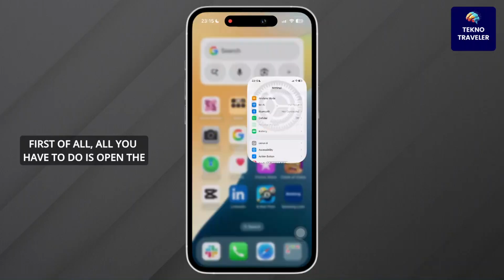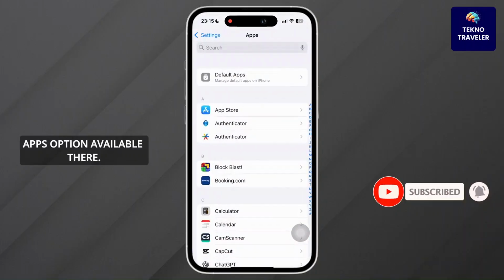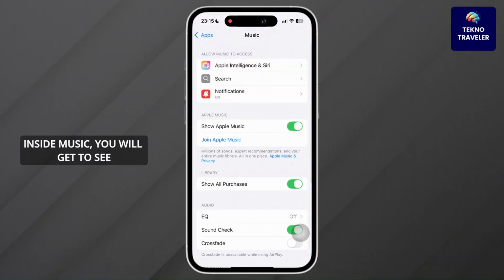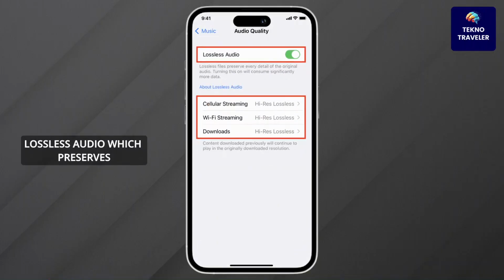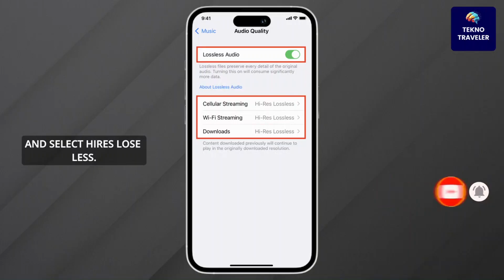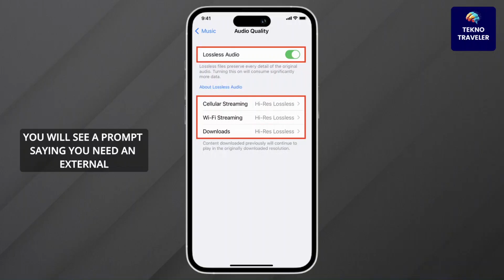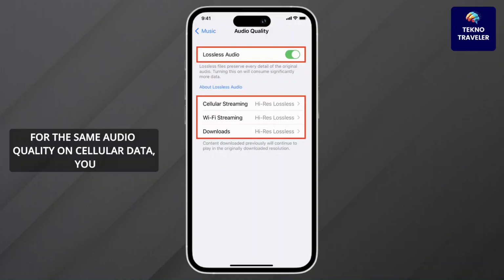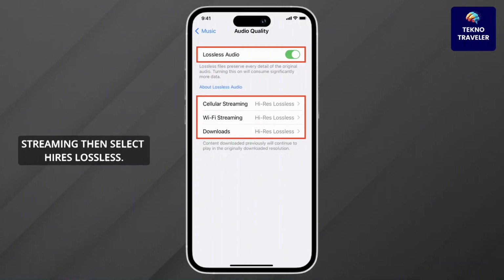How to Change Music Quality on Apple Music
Want to get the best listening experience on Apple Music? This video will guide you through the steps on how to change music quality quickly and easily. Whether you're asking, "How do I improve sound quality on Apple Music?" or want to save data with lower quality settings, this tutorial has you covered. Learn how to adjust streaming and download quality to match your preferences. Watch now to see how you can change music quality on Apple Music in just a few steps!